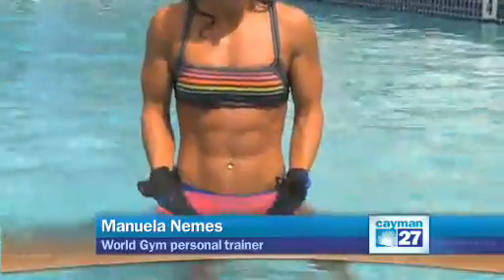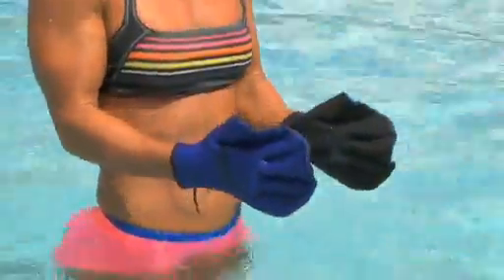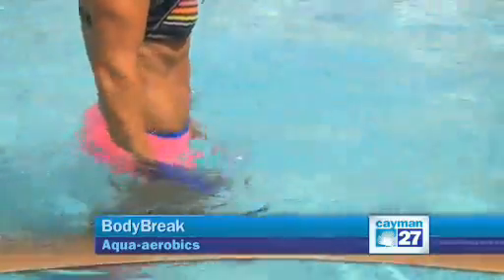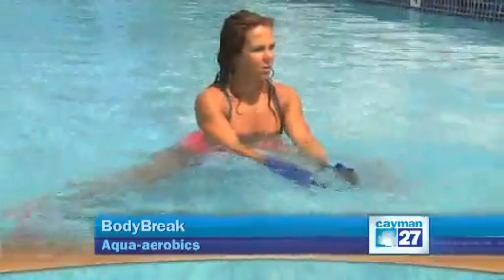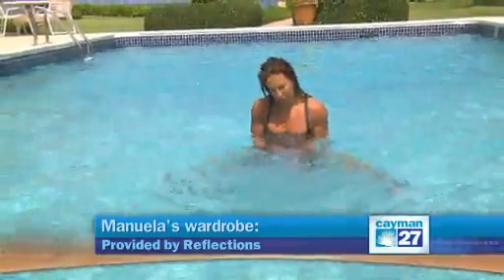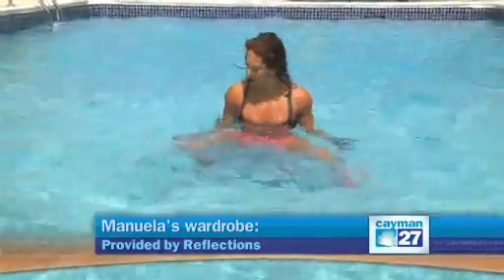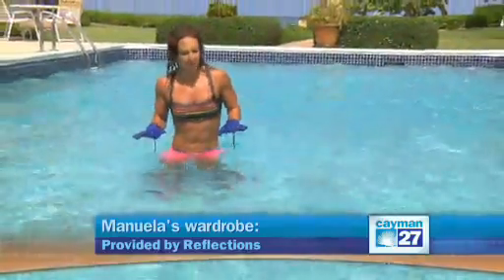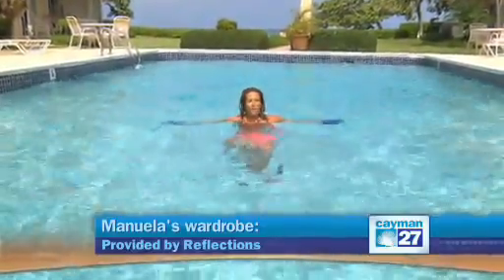ACE Personal Trainer & Fitness - Best Aqua Gloves Exercises in Cayman Islands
Increase water aerobic resistance with Aqua Gloves for an intense upper body workout.